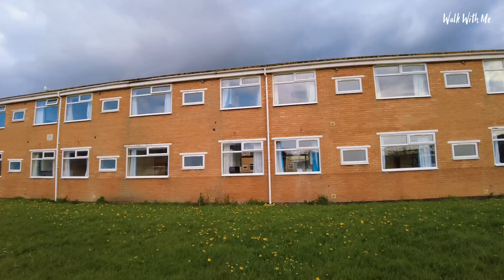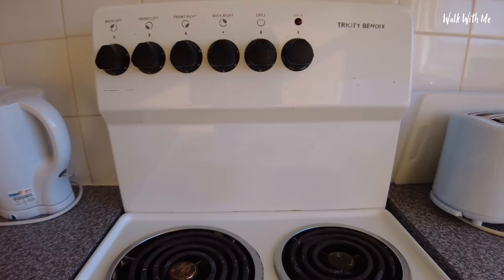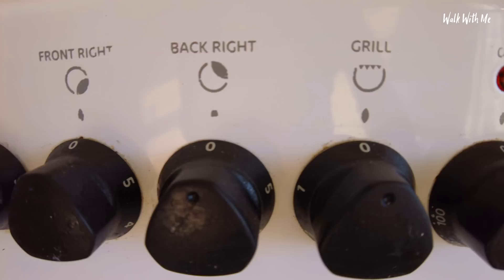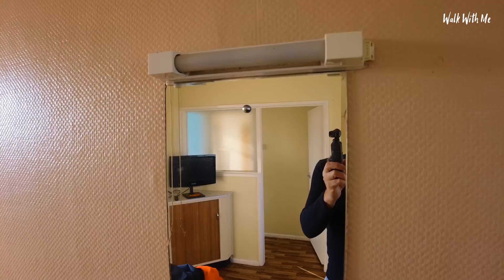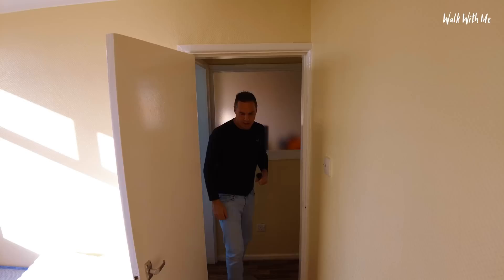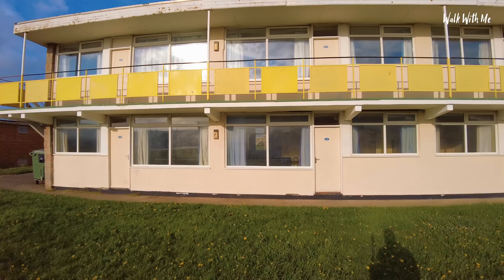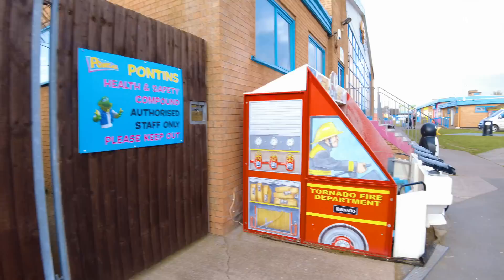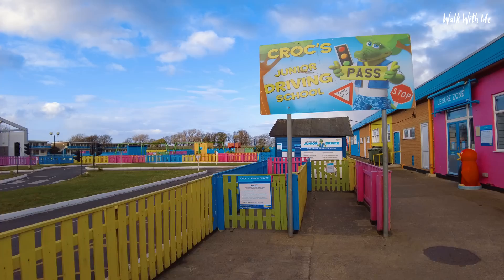I Return To Pontins! - Worst Rated Holiday Park In Wales?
Welcome to Pontins, the notorious holiday park that has gained notoriety for all the wrong reasons. In this eye-opening video, we delve into the depths of one of the worst-rated holiday parks in the world, Pontins. Brace yourself for an unforgettable journey filled with surprising encounters, dilapidated facilities, and the tales of disappointed vacationers. COST - I paid 99 for 4 nights!

I Return after a year and see what's changed Let's find out!